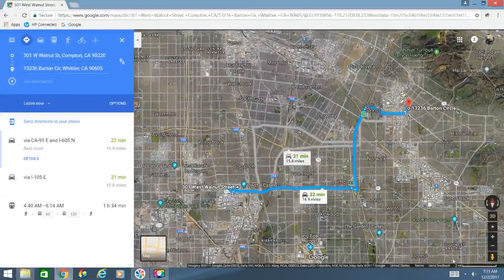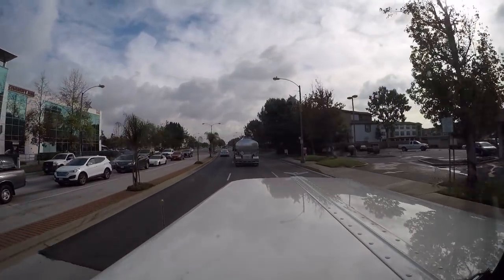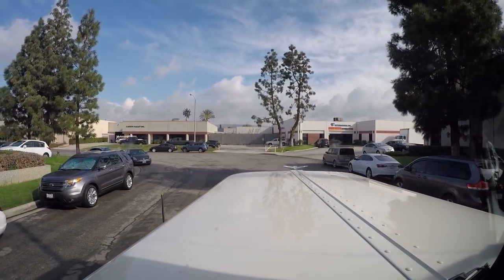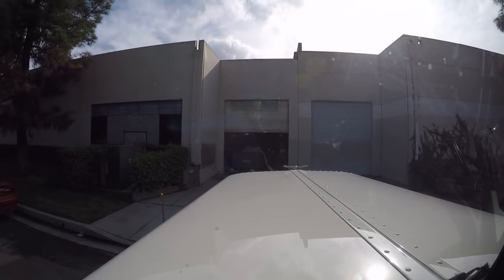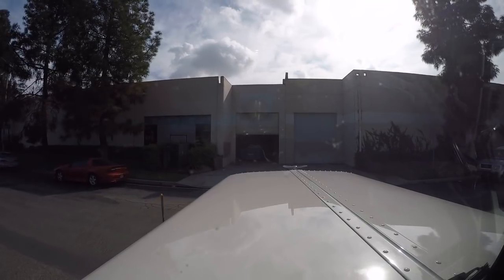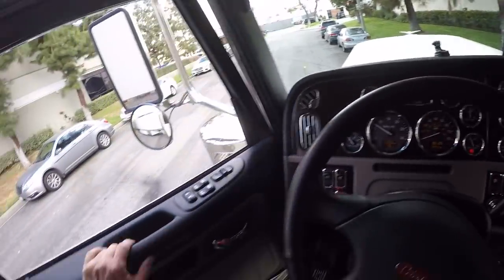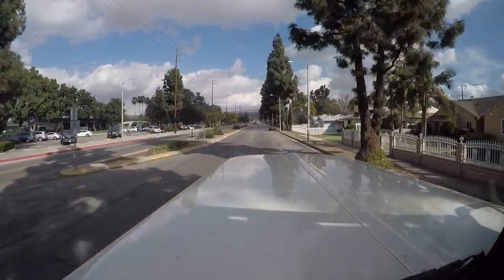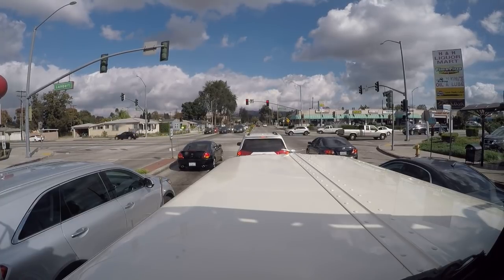We handle a super fun tight dock in California ( Vlog # 100 )